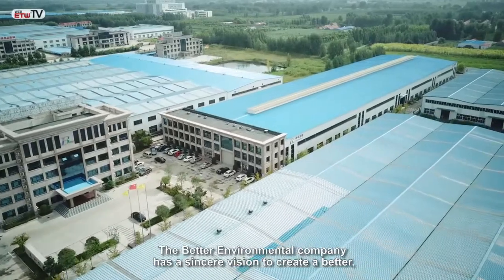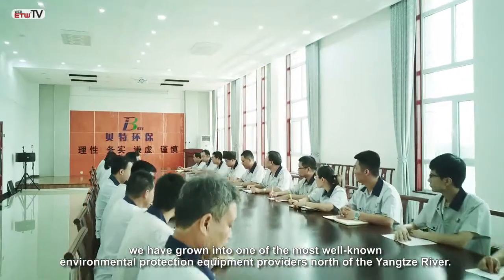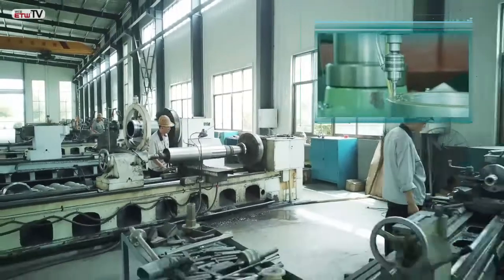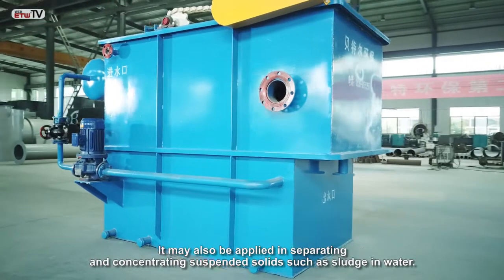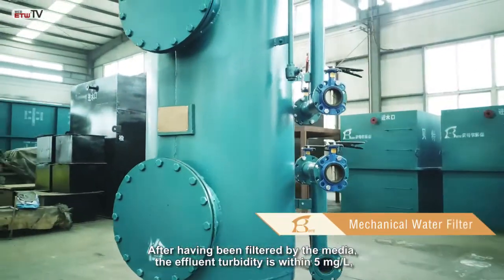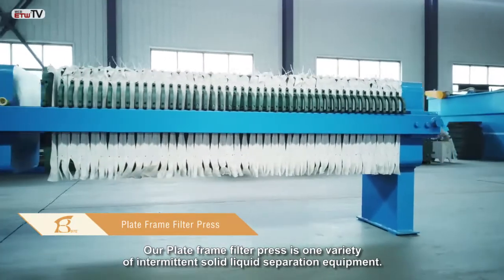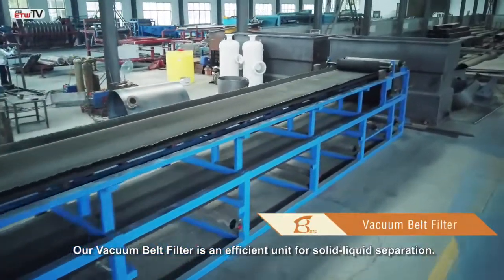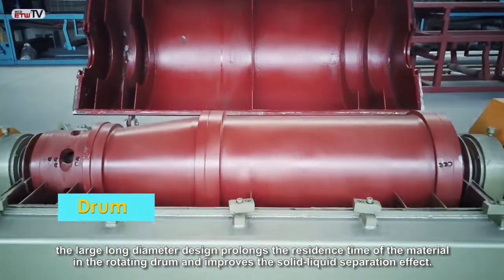sewage treatment equipment manufacturer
Our company is a direct manufacture factory whose main business is researching, designing, manufacturing and sales food machinery and supporting environmental protection equipment such as sewage treatment, solid-liquid separation, waste incineration and so on.